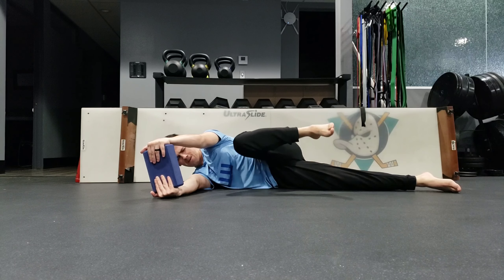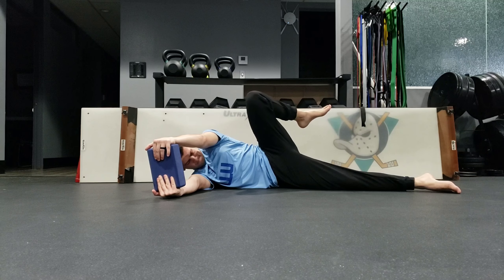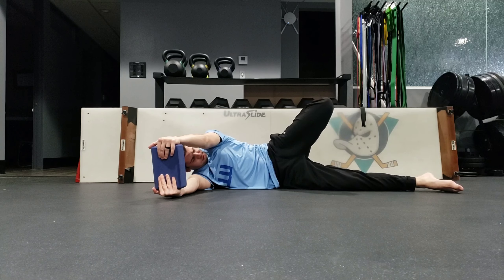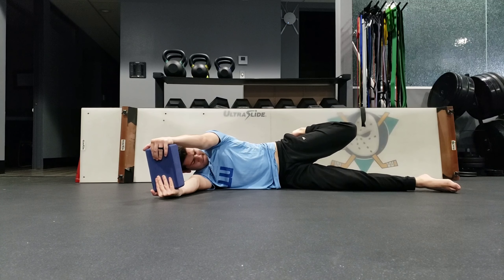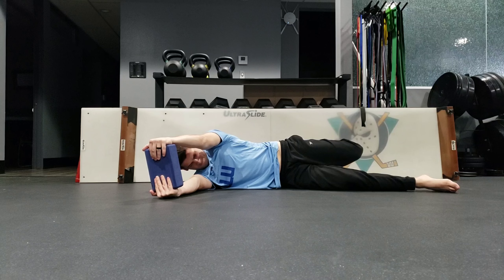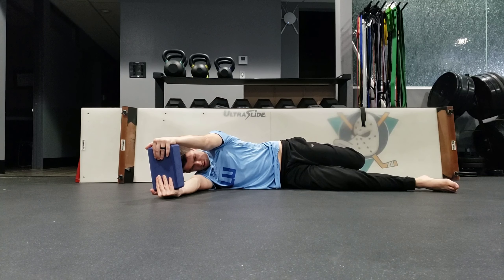Sideline Hip CARS